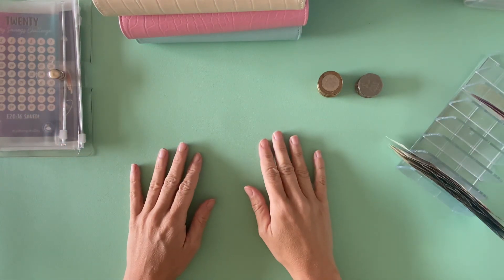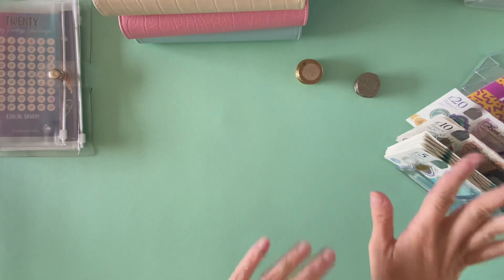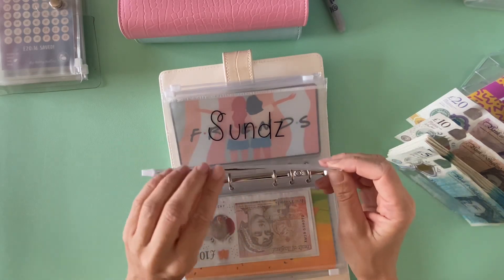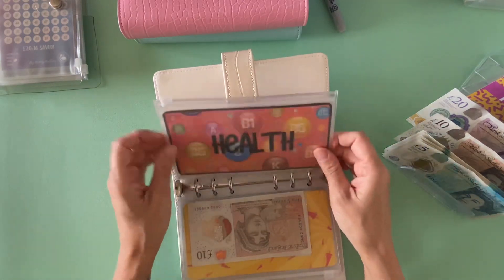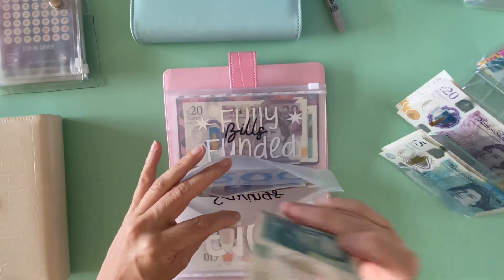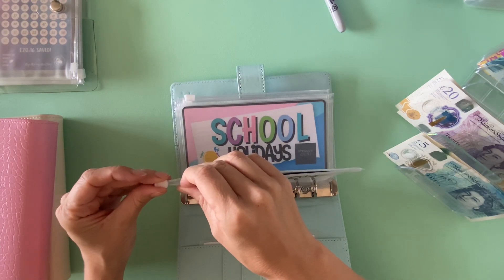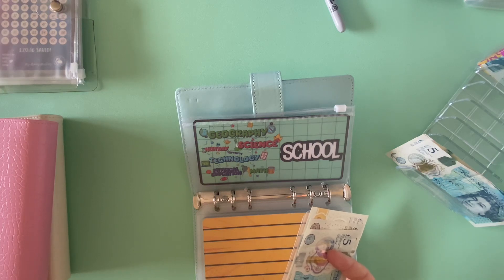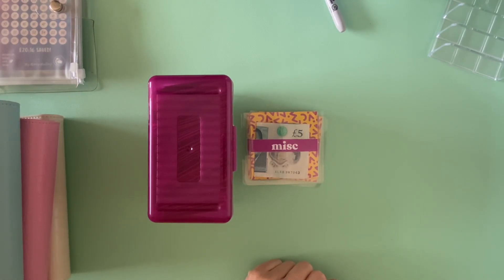Cash stuffing £105, moving money about.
Thanks so much for joining me for my weekly cash stuffing video.
This channel is all about managing our small income budget, being frugal and making ends meet.

Follow on IG @budgetsavegrow

To see how I grow food for my family check out my garden Instagram page @leafandflar